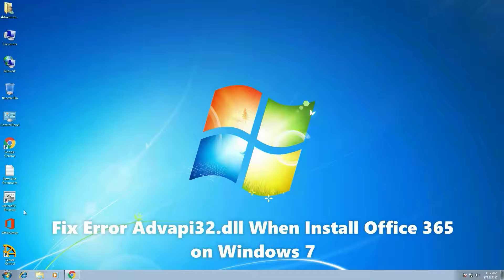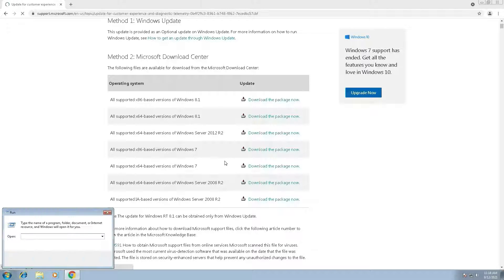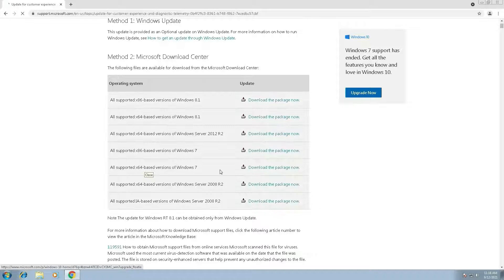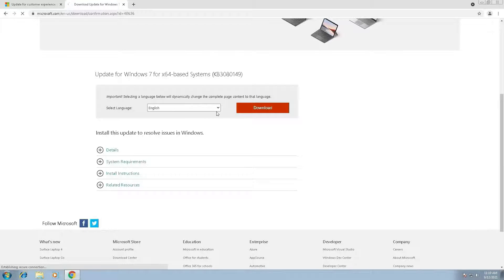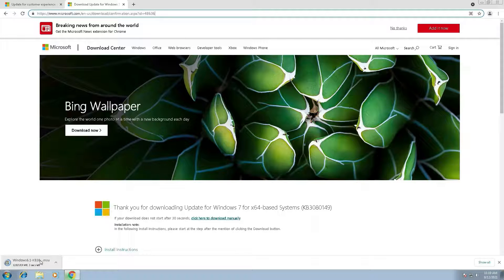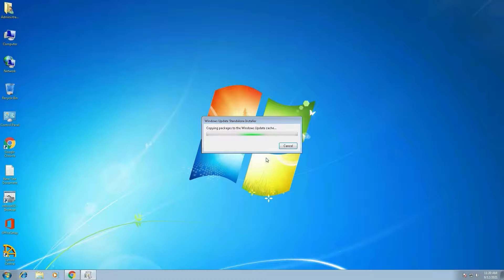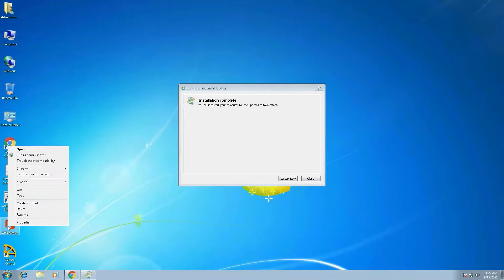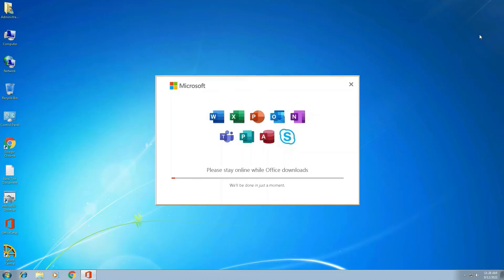Fix Error Advapi32 dll When Install Office 365 on Windows 7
Advapi32 dll When Install Office 365 on Windows 7